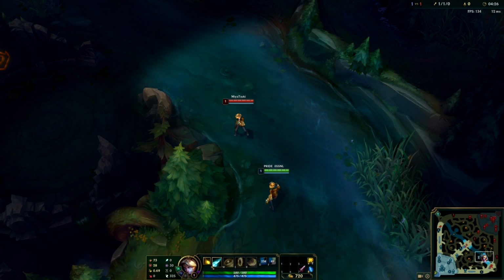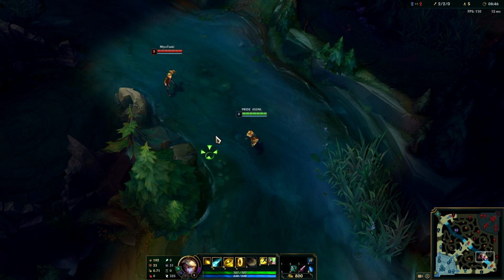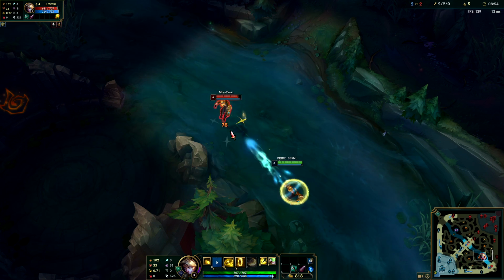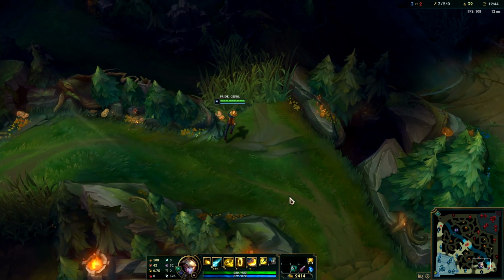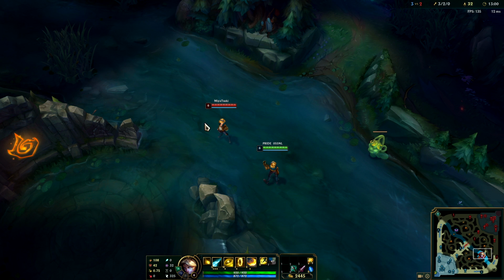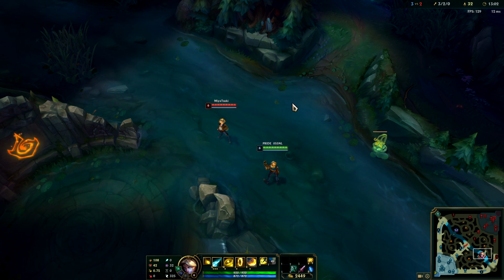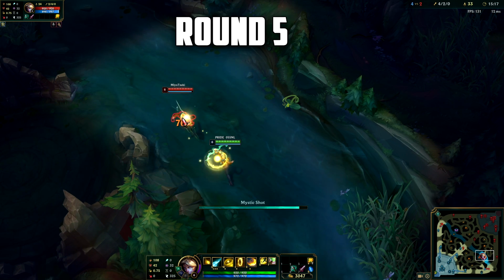✅ PTA VS CONQ TEST - (Which Rune Is Better On Ezreal Test Press The Attack Or Conqueror)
Hello all I'm back with a new video todays video is about : ✅ PTA VS CONQ TEST   -  (Which Rune Is Better On Ezreal Test Press The Attack Or Conqueror)

I hope this answers a few questions let me know what runes you use for your games. Conq, PTA, Lethal tempo, glacial harvest etc etc etccc.

Like always if you have any questions ask them below.

Kaluchi

About me:
I am Kaluchi living in the Netherlands, 23 years old, played league of legends ever since Season1. Currently in Diamond 3 and peaked Diamond 2. I am mostly known for my Ezreal. I have played multiple Lans and tournaments in the Netherlands, nothing to great though. I have a dozens of different accounts so if you ever add me and I don’t respond it’s probably because I am not playing on that account. I make a lot of different type of guides for adc’s. Not always as consistent in uploading as I would have liked but it’s a work in progress!